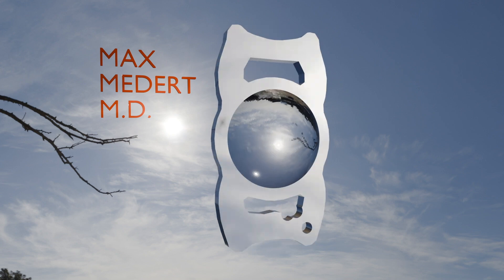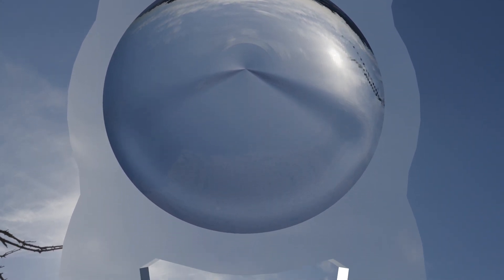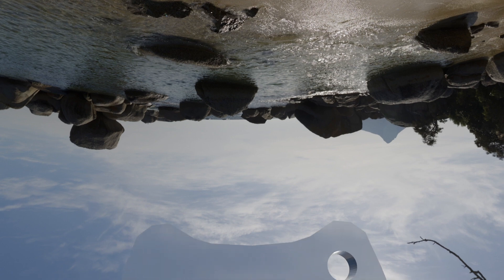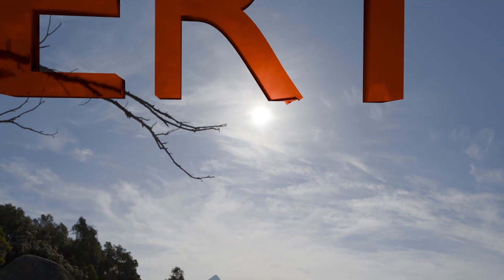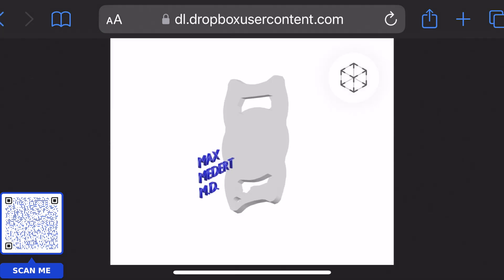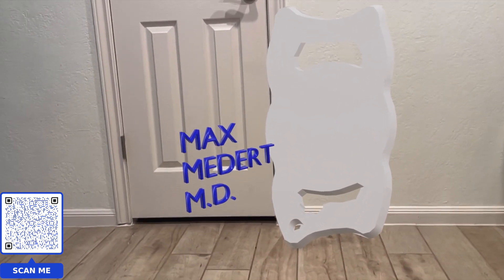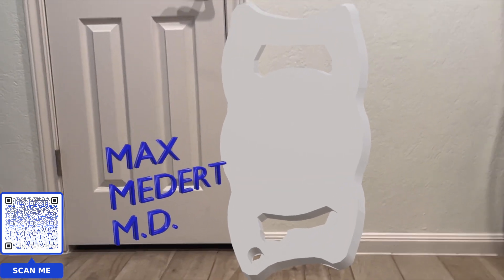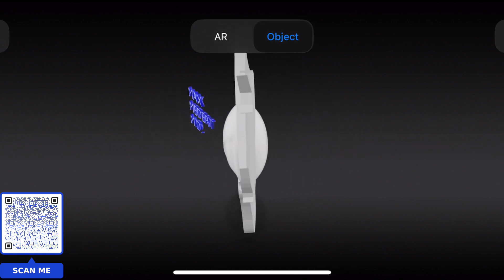ClearView-3 Premium IOL Augmented Reality Video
Immersive augmented reality (AR) experiences are on the cutting edge of technology and represent a big opportunity for learning.  I decided to make a 3D model of the ClearView-3 lens to demonstrate its proper orientation during insertion and a QR code that can be scanned by your phone to generate an AR experience.

**Note**: Make sure you click the "dl.dropbox.com" button at the bottom of the screen to launch the AR after you've pointed your phone's camera at the QR code.  I forgot to mention this important step.

*No financial interest for any products shown/discussed in this video